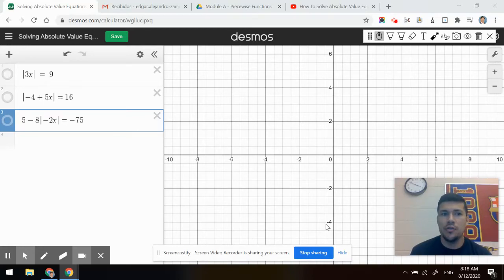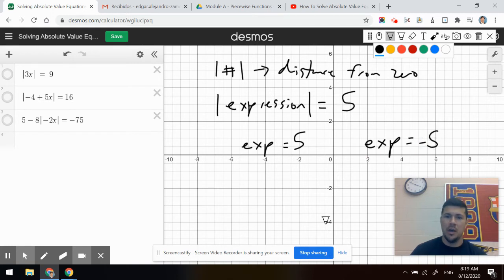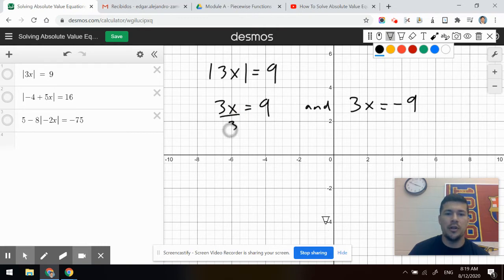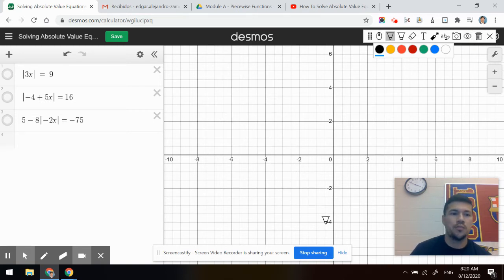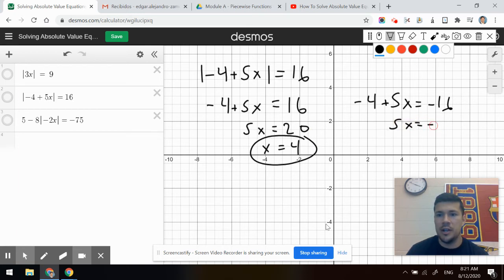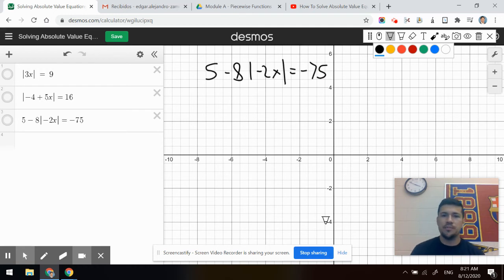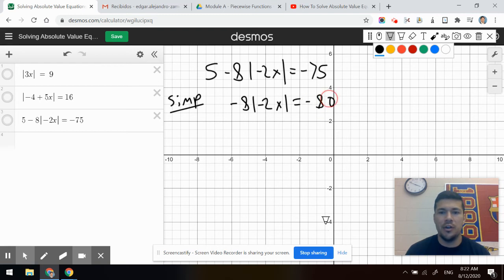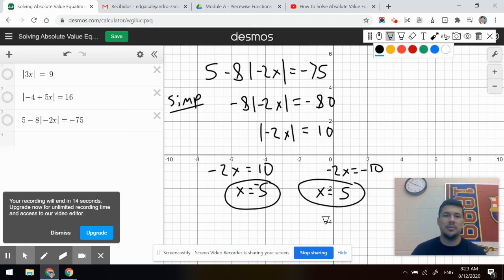Solving Absolute Value Equations (M3MAO3)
The most important part of solving absolute value equations is to first understand the MEANING of absolute value expressions! Knowing this (along with checking your answers) makes these problems a lot easier. Practice makes perfect!